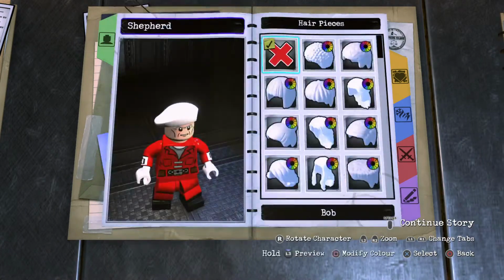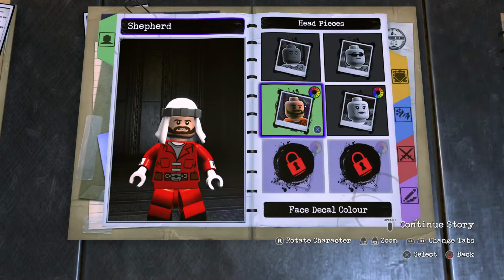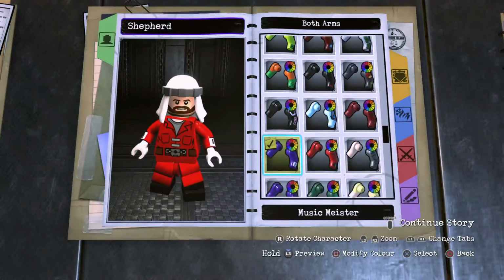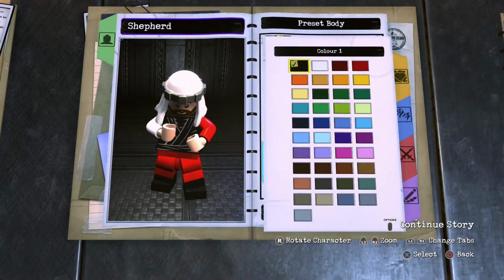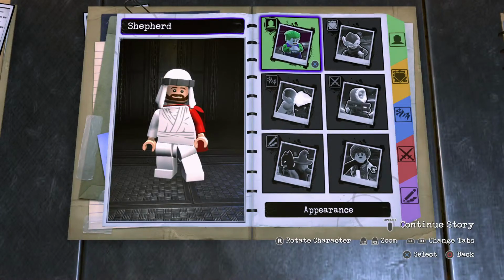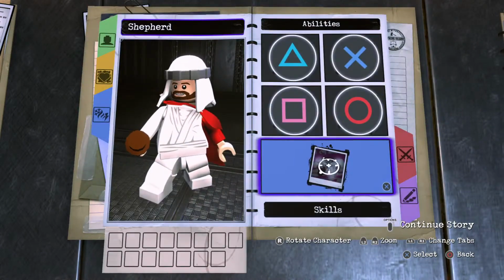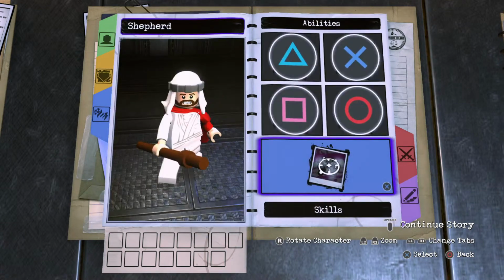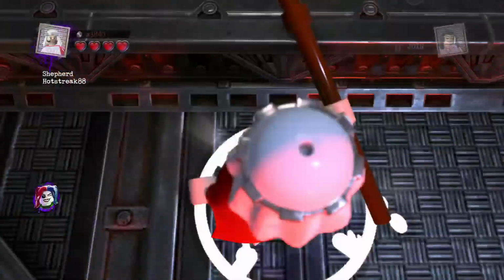LEGO DC Super Villains Custom Builds - Shepherd (The Birth Of Baby Jesus)